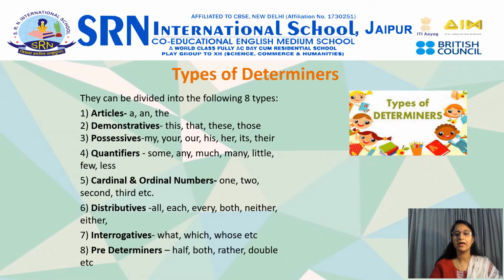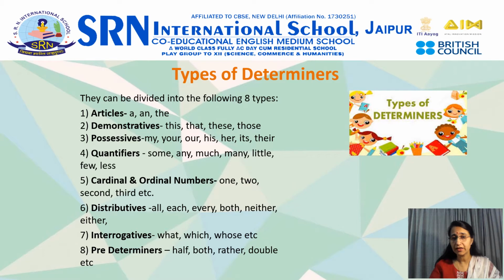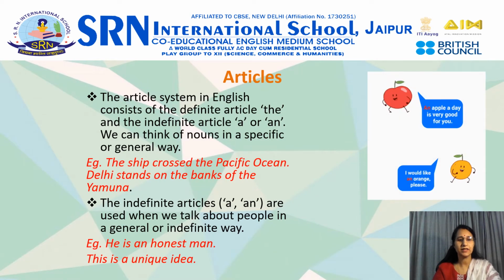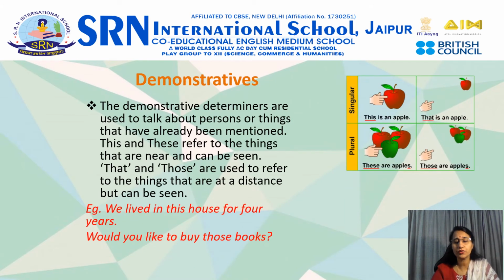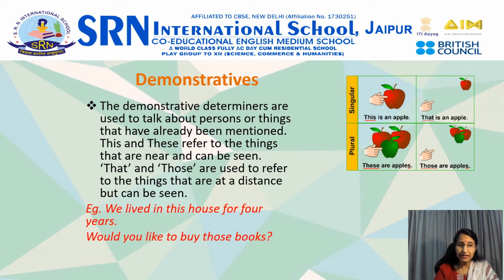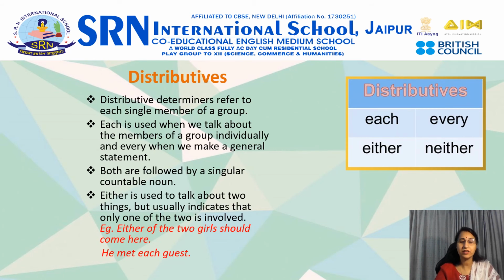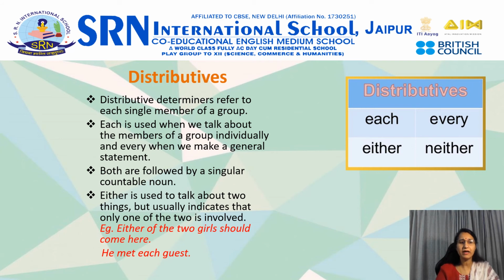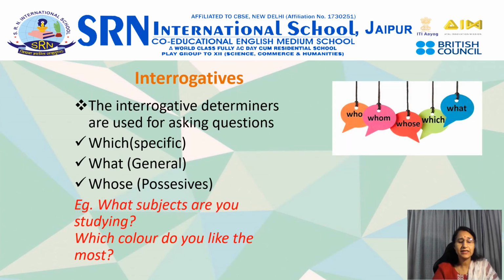Determiners|English | IX-X| SRN Subject Video -240|SRN International School, Jaipur, Raj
SRN Subject Video-240 for the students of Grade: IX - X on the topic: Determiners by Ms. Pallavi Tandon,Faculty of English, SRN International School, Jaipur, Rajasthan.